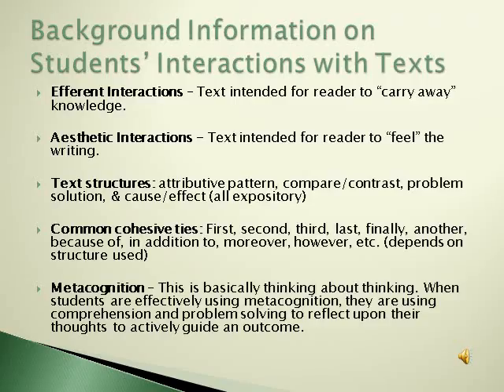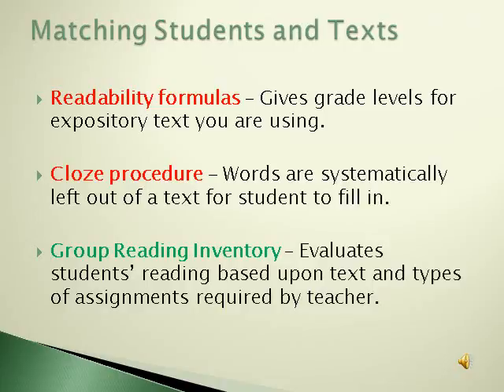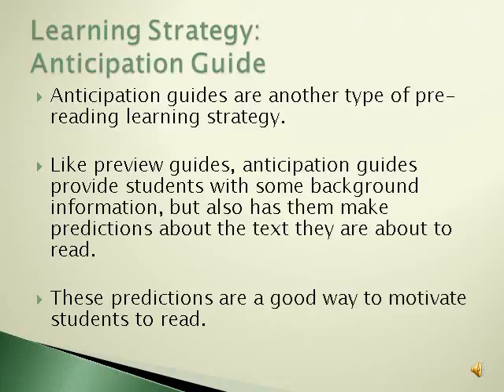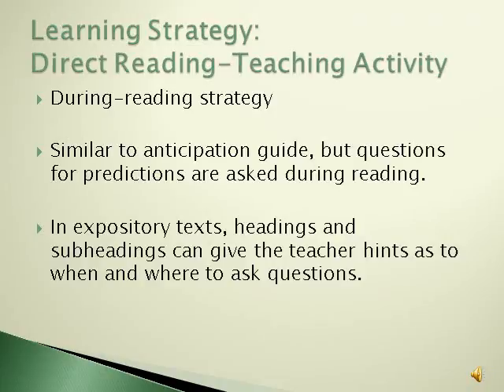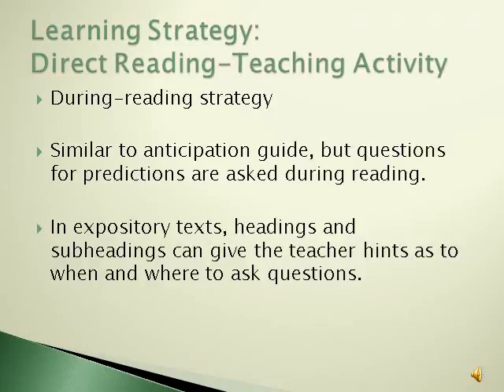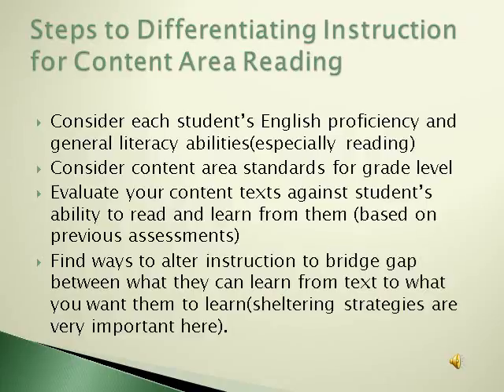Ch 9 Grooup PPt video